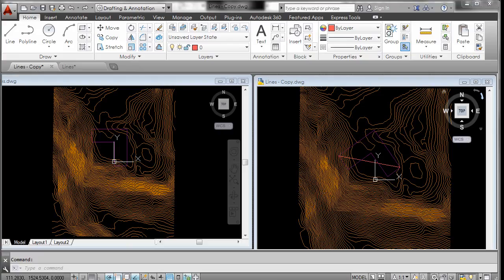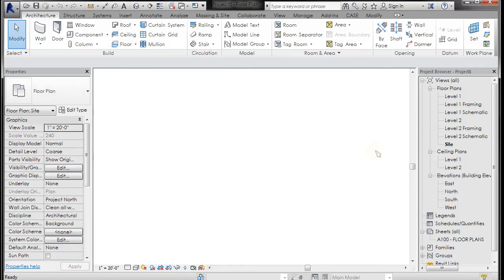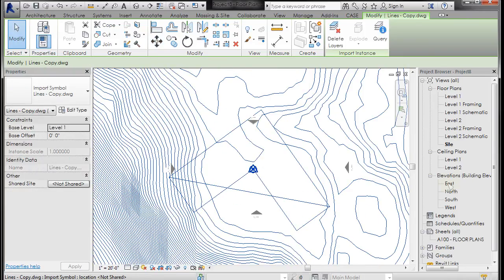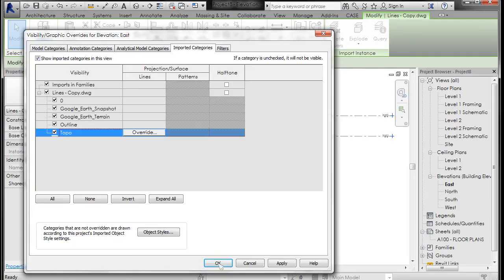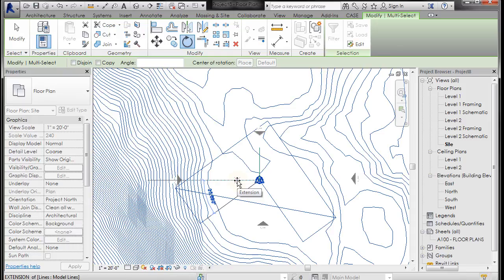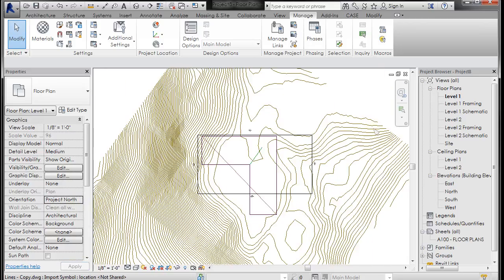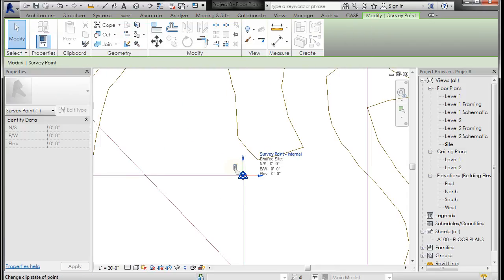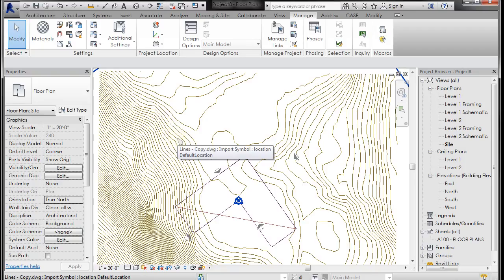REVIT SITE 01 LINKING AND POSITIONING A DWG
Simple process for orienting a linked CAD topography line dwg in Revit.